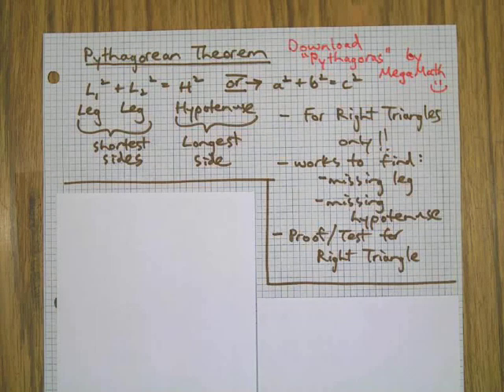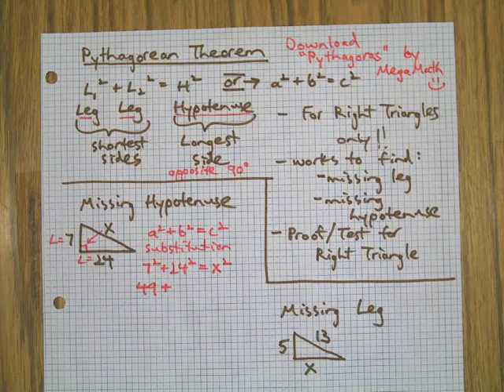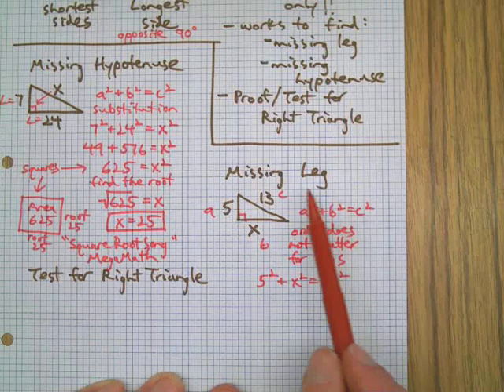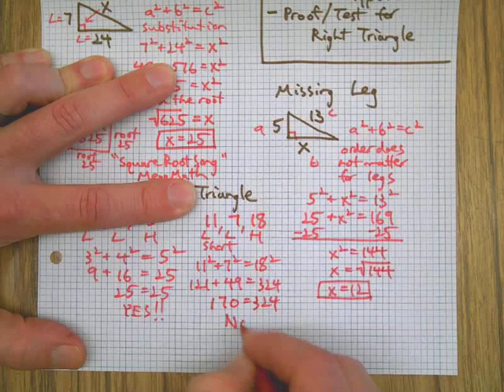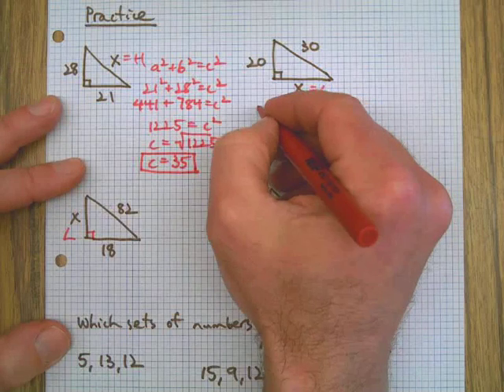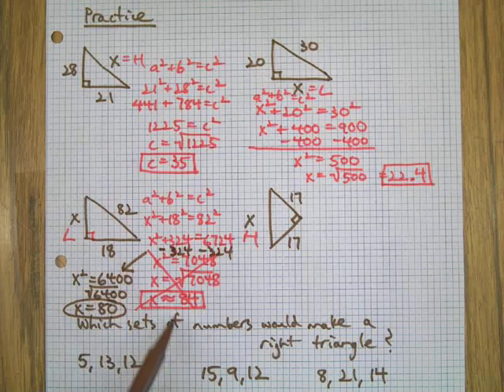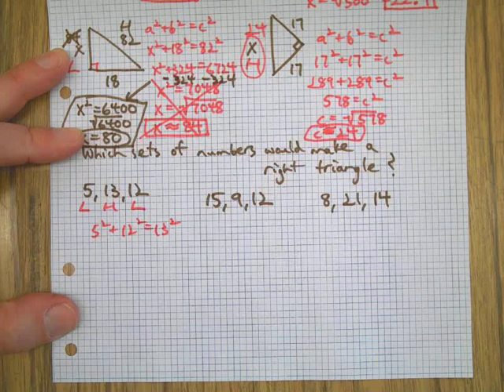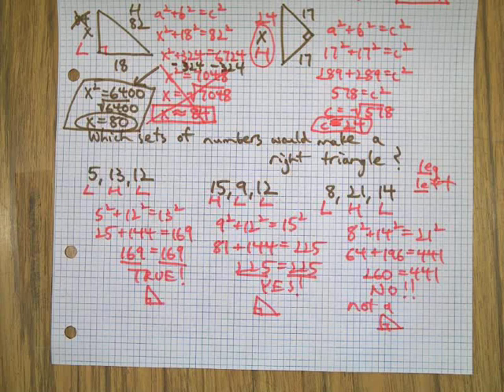Pythagorean Theorem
This action-packed clip is a crash course in learning how to use the Pythagorean Theorem to solve problems involving right triangles. Find the missing hypotenuse, the missing leg, or run a test/proof for right triangles. Get in there !!